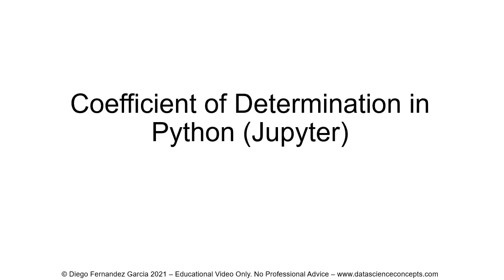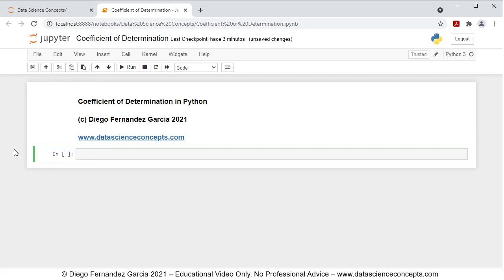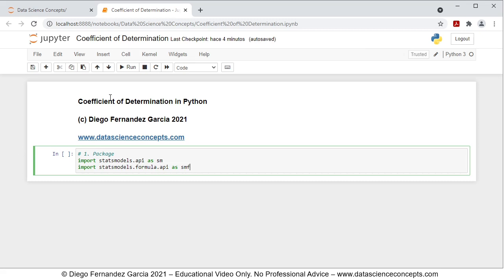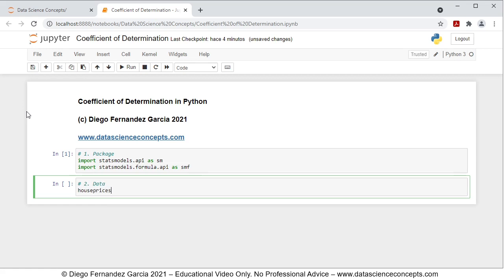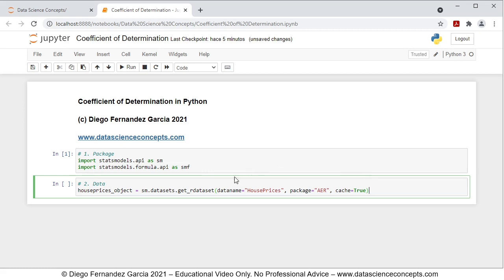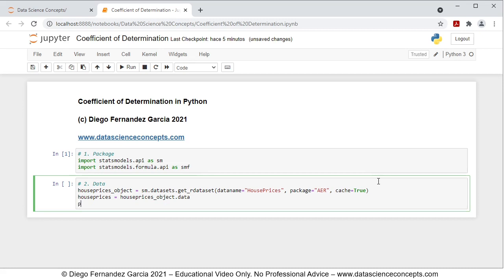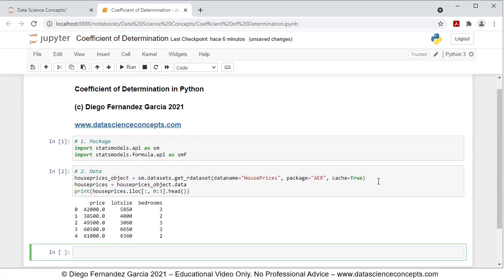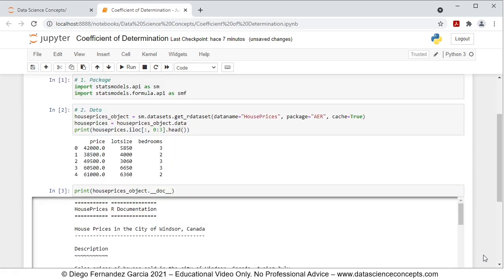Linear Regression. Coefficient of Determination in Python (Jupyter)